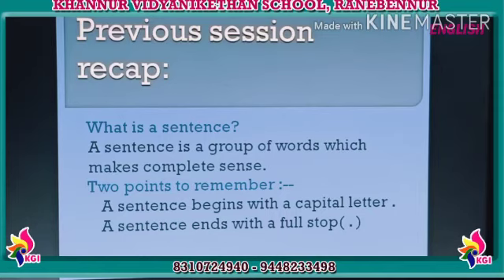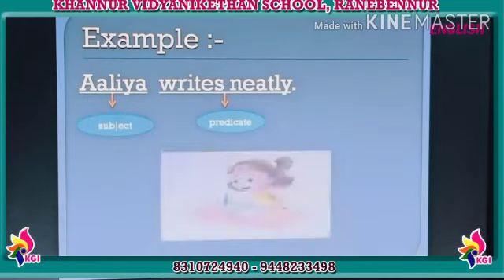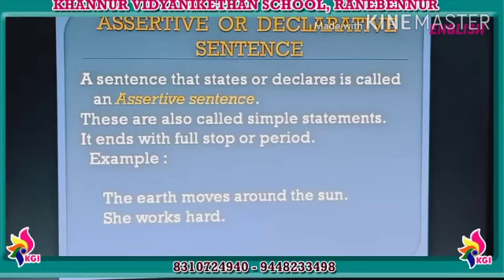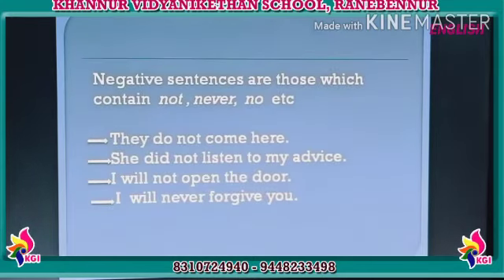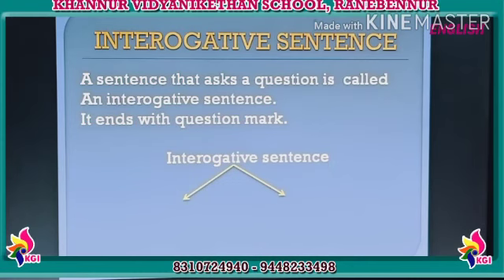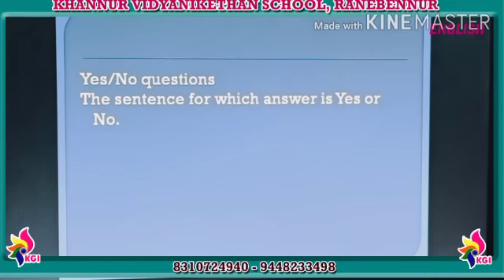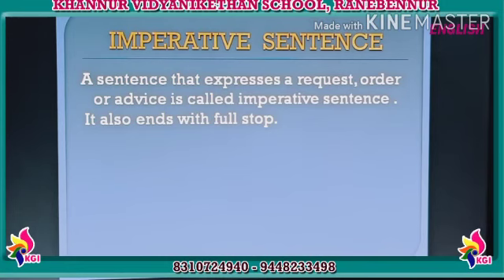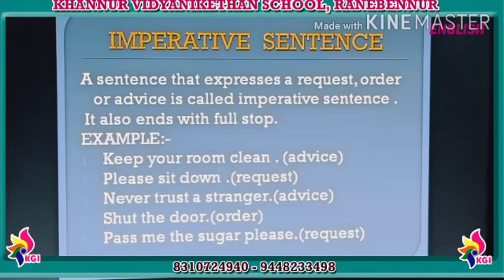Grade II - English - Grammar - SENTENCES - Part 2 - 13-08-2020